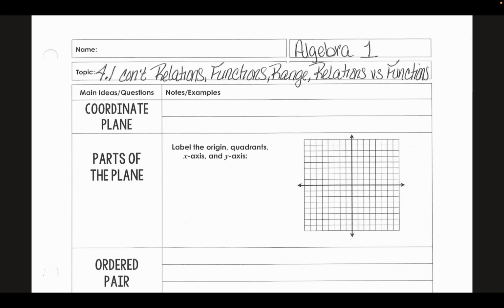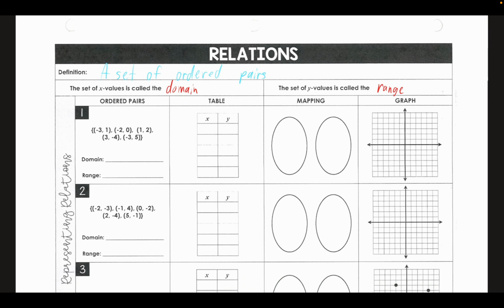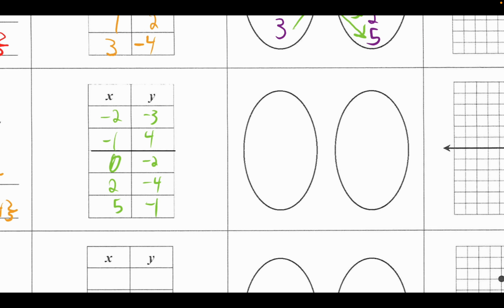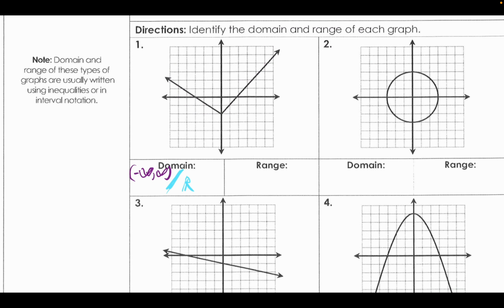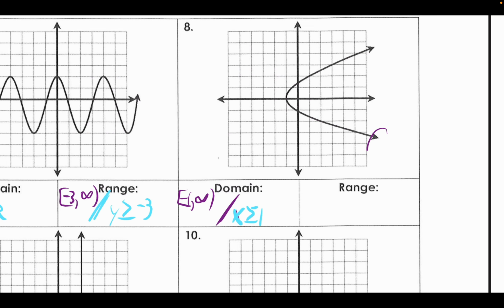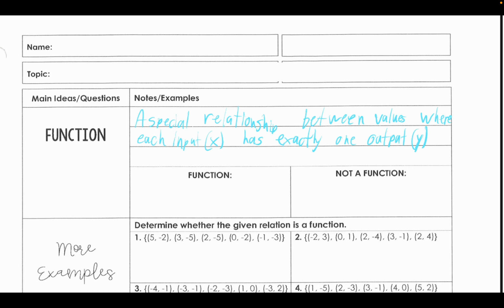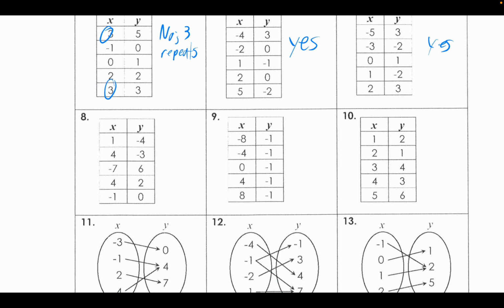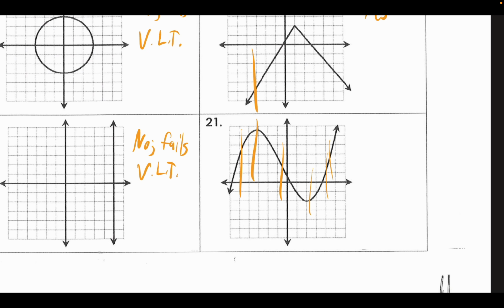Alg. 1 - 4.1